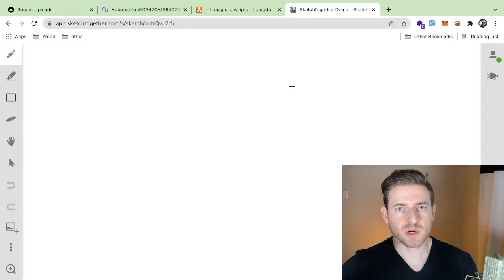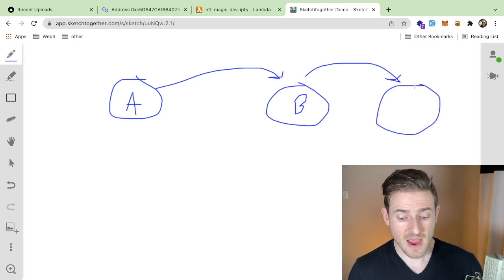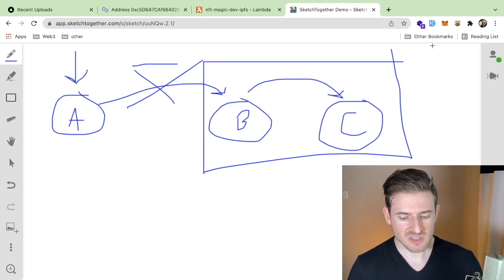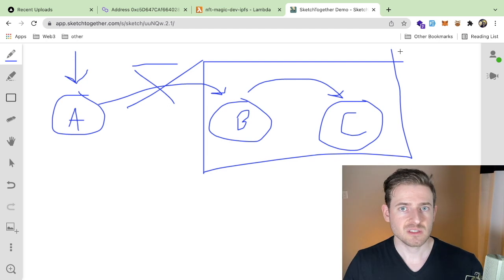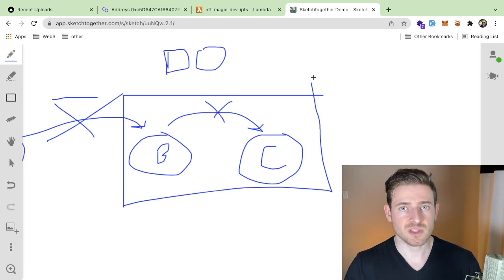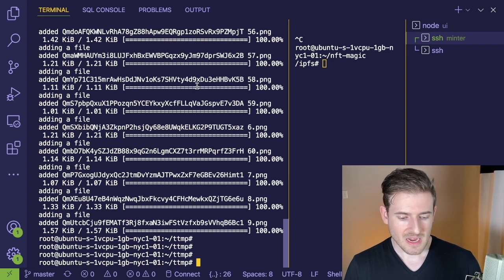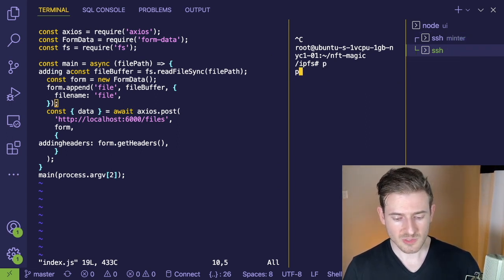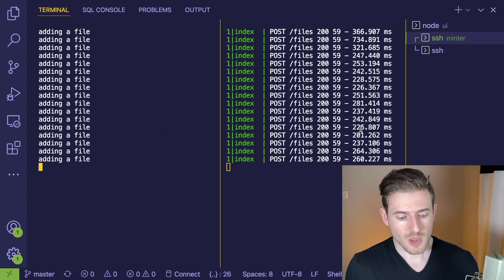Learning this debugging strategy will help you out